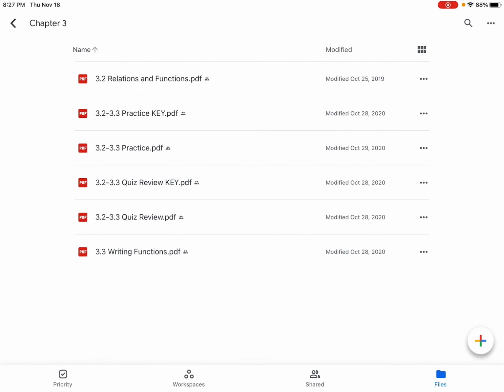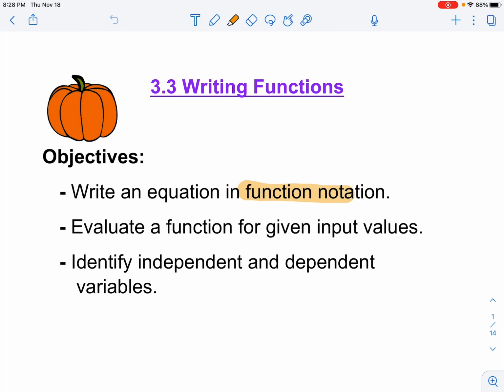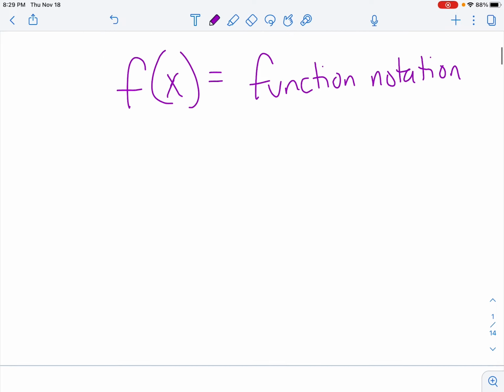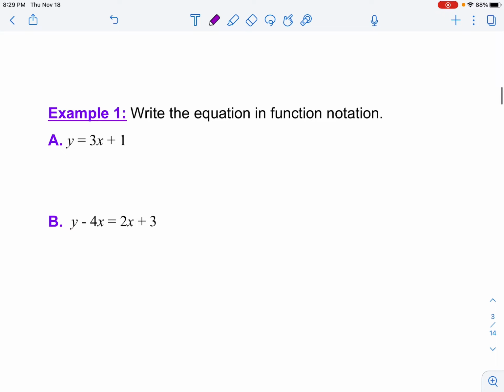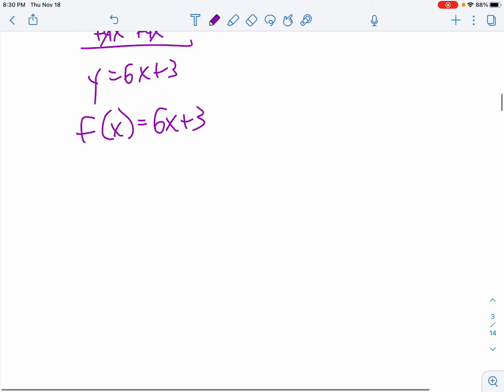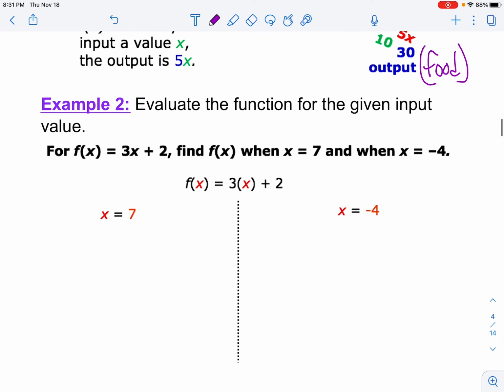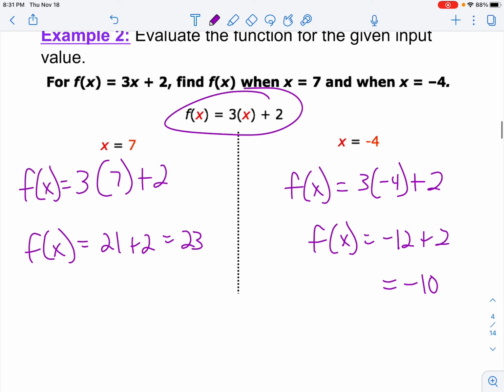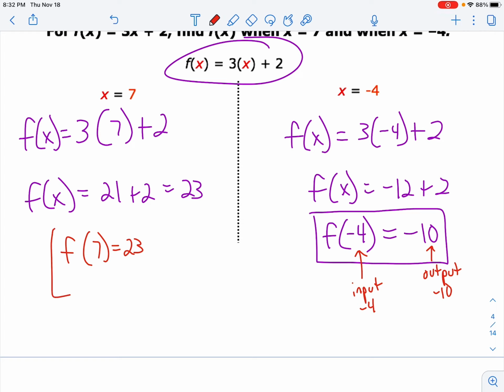Algebra 1 - Lesson 3.3: Writing Functions (Part 1)